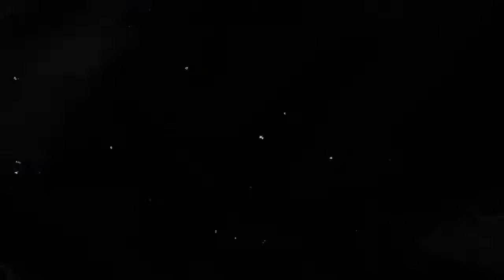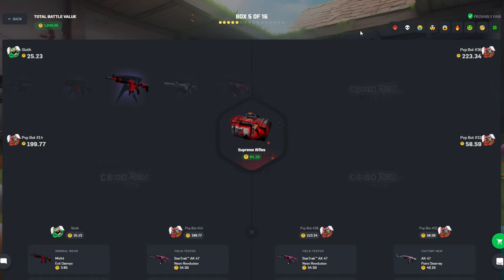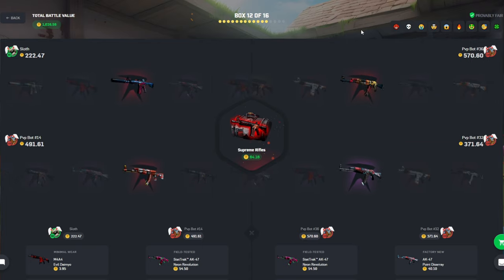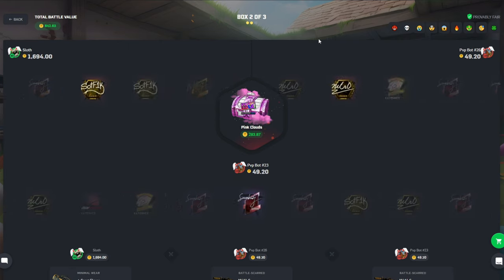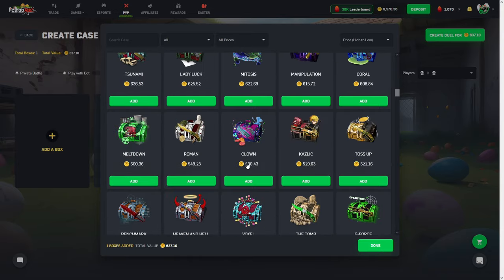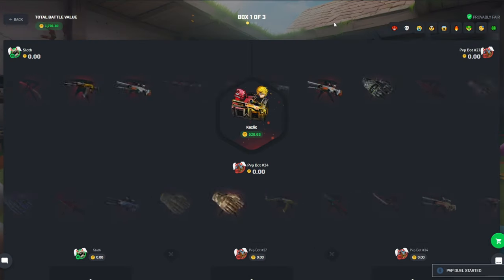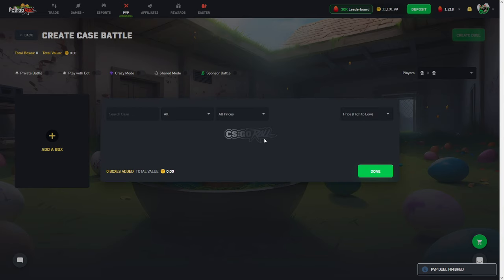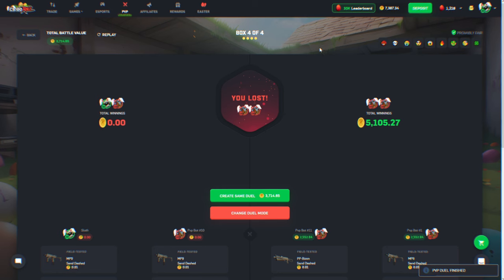DEPOSITING MY BUTTERFLY KNIFE GAMMA DOPPLER! (CSGOROLL)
Decided to put my butterfly knife on the line and see if we could walk away with another one!
$10,000 Monthly Leaderboard Use code "SLOTH"